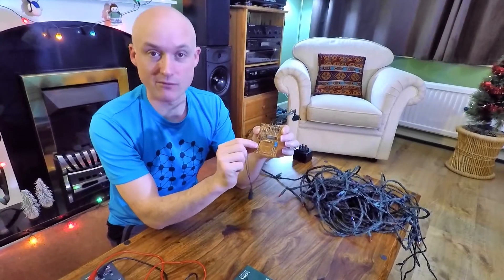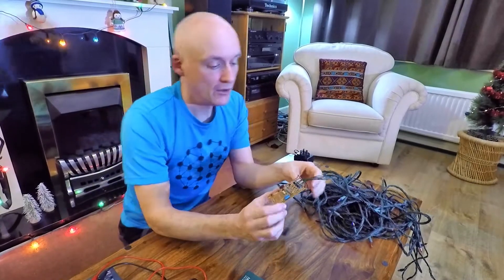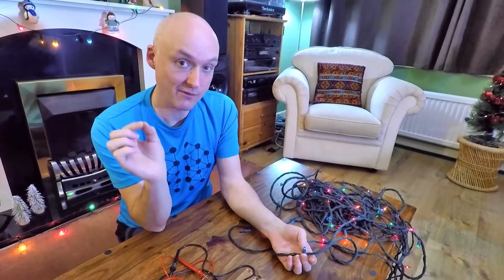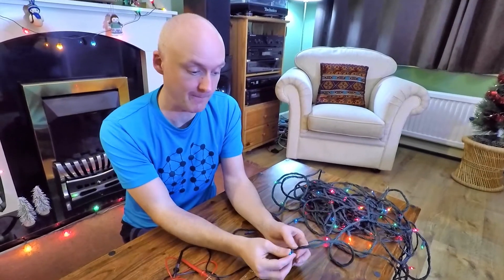How to Fix Broken Fairy Lights and a Broken Controller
Need to know how to fix a broken set of fairy lights / Christmas lights? Whether all out, half out or partly out, we show you how.
We go through how to easily identify the wires and bypass a faulty controller on a set of mini filament lamp fairy lights / Christmas lights by wiring them in strings directly to the transformer for an easy fix.
We show how the circuit is wired in the box, how to identify the wires and reconnect them correctly, and then demonstrate how to identify and replace faulty lamps, identifying the correct voltage and power ratings for ordering replacements.
The instructions can be used for any set of fairy lights (Christmas lights) of the same type (filament), with instructions on how to do the voltage and power maths for any length, so that you can fix your own broken lights.

Alternative methods:
An alternative method to detect blown lamps, not shown in the video, is to use an external voltage detector (looks a bit like a pen but detects electrical potential difference) by moving from lamp to lamp with the set plugged in and after identifying neutral. However, not everyone has one of those detectors...
Also - not everyone has a multi-meter, which we use here! So a third method for detecting blown lamps is to connect wires to a battery (or batteries) at the correct voltage (or slightly less) for the lamps (bulbs) in your set (see final chapter at 09:22). Then connect the battery to each lamp in turn by touching the wires. NB - this will only work with mini filament (incandescent) lamps or LEDs designed for DC, but not LEDs designed for AC. Check the transformer to see which it supplies. Make sure you don't provide too much voltage as you might blow the lamp in the attempt!

Timestamps:
00:00   Now then
00:32   Circuit board
01:22   Identifying wires and connections
03:55   Rewiring a circuit bypass
04:43   Diagnosing faulty lamps
09:22   Determine voltage and power for replacements